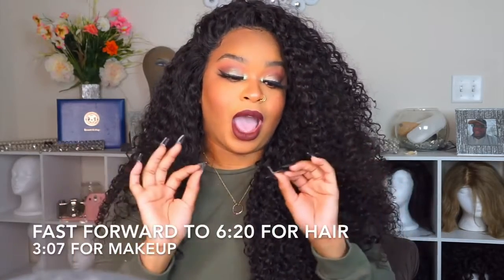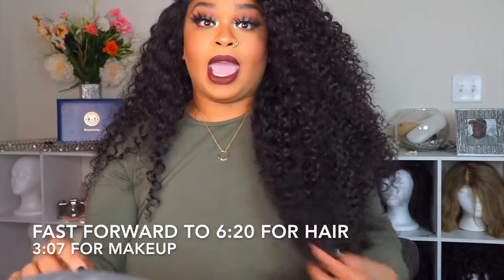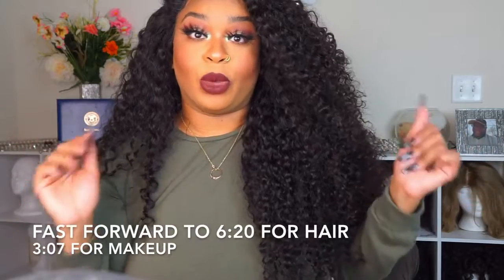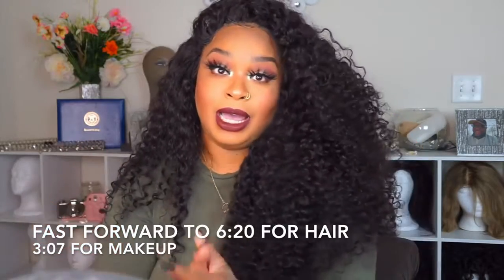Hair & Makeup GRWM Ft. DSoar Peruvian Curly Hair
Hair Info: dsoar dsoar Peruvian curly hair 22 24 26 with 20 frontal

♥♥♥DSoar Hair Spring Sale♥♥♥
➤Over $179, get Eyelash & Nightcap